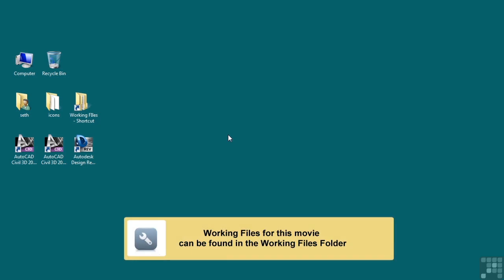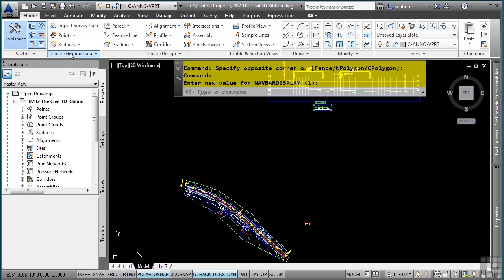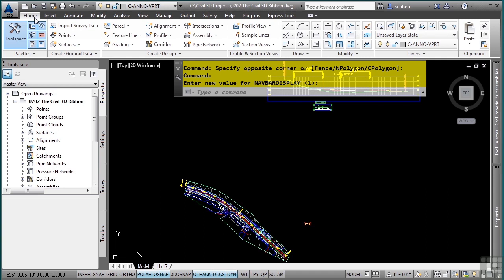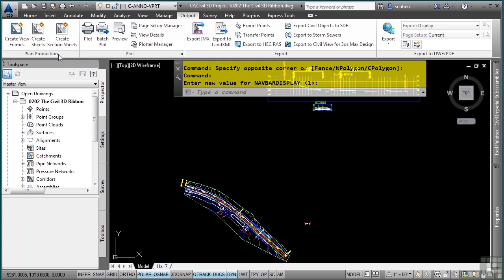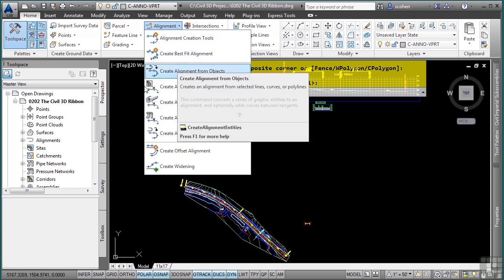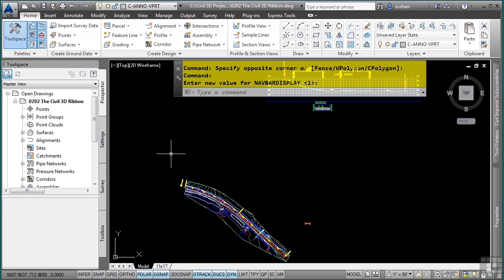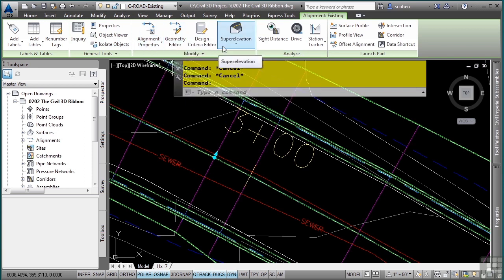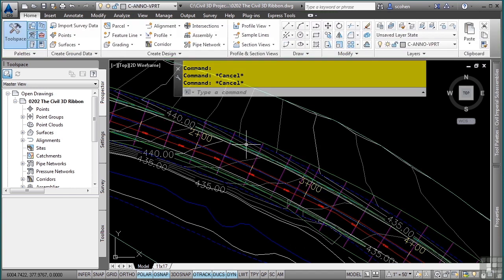02_02-The Civil 3D Ribbon Complete Course Civil3D Tutorial Step by Step